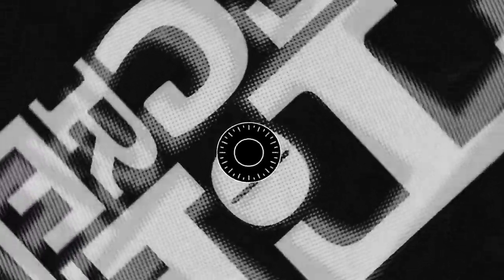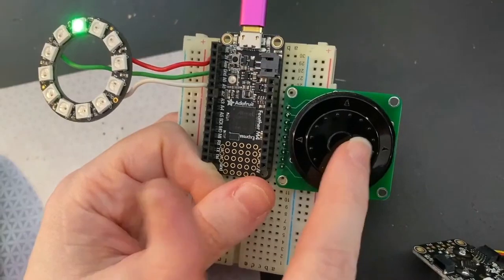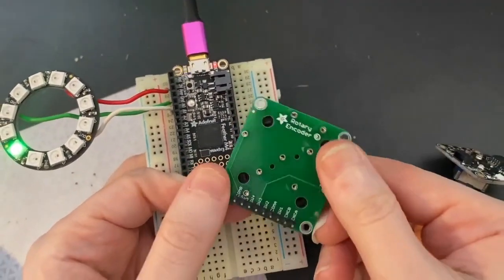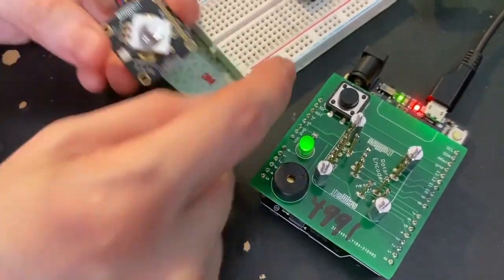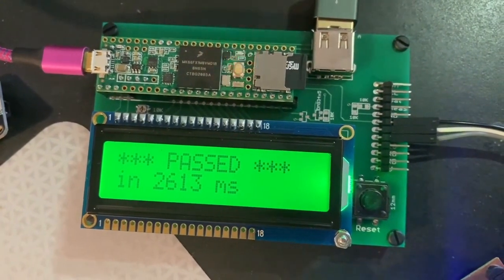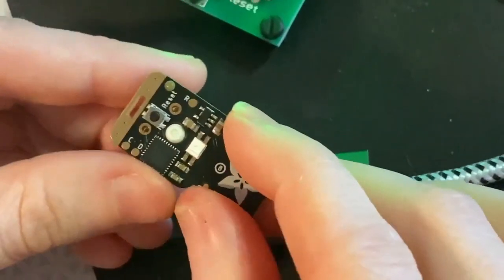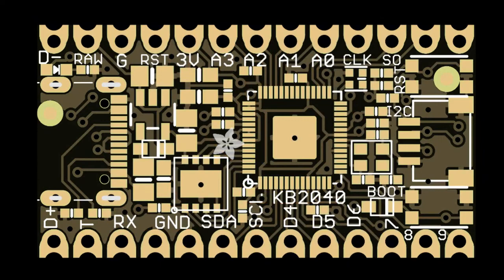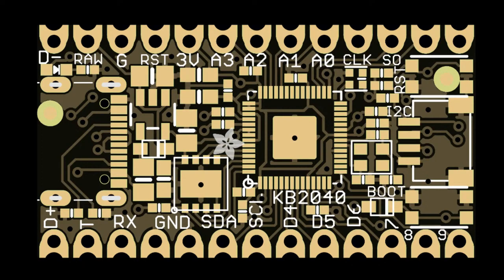Adafruit Top Secret! May 12, 2021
The news from Adafruit in New York. Broadcast May 12, 2021